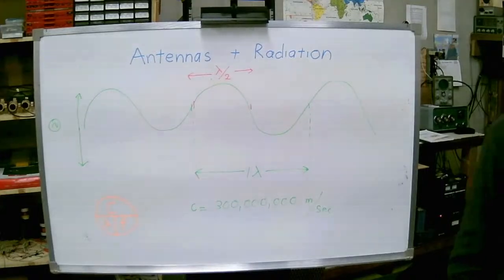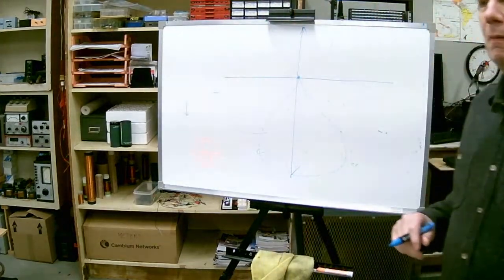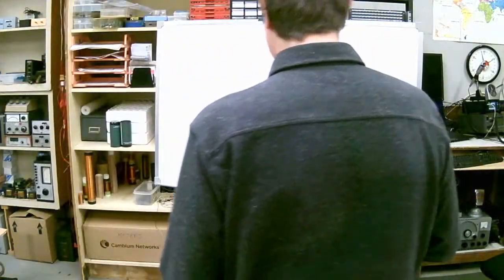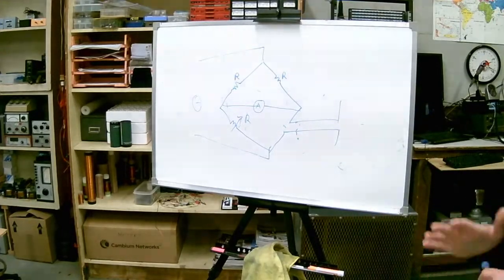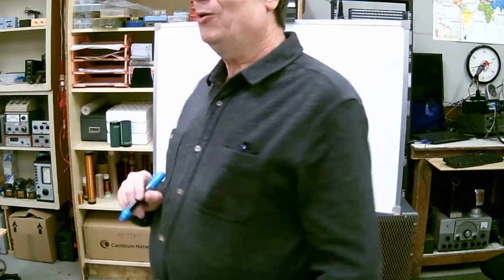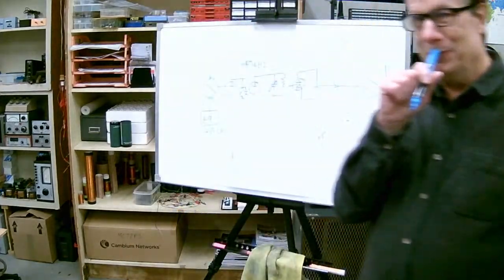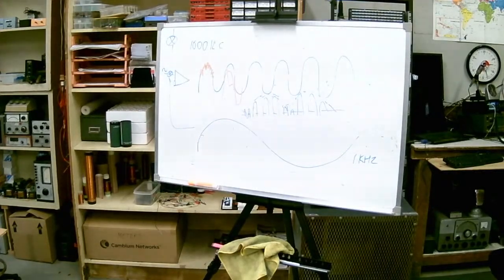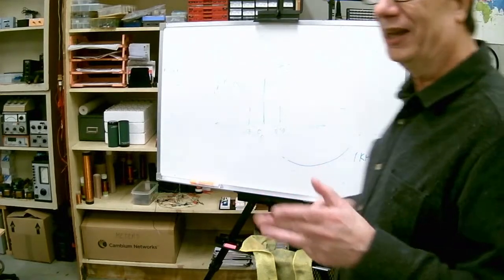KL7AJ GROL class